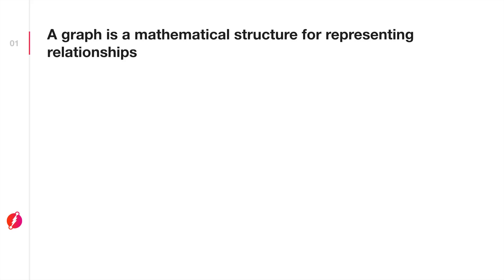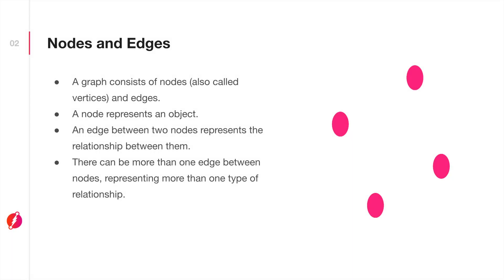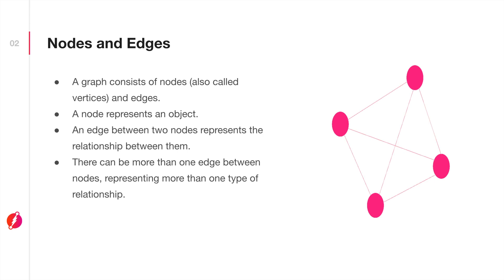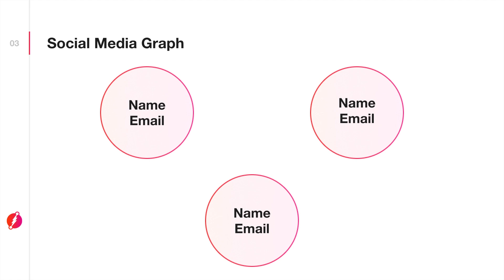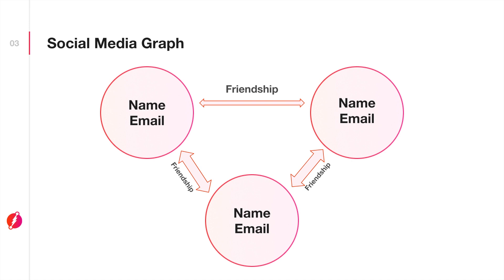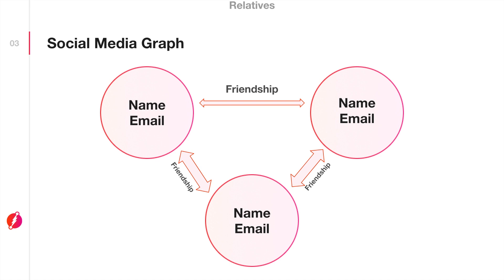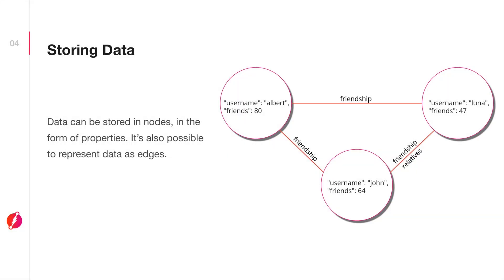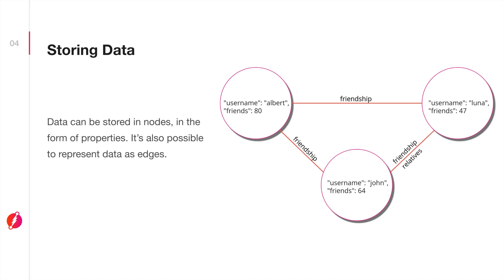What are graphs?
What are graphs? Graphs are an abstract data type which is composed of nodes and edges.

This short video explains the fundamentals of what a graph is, how data and relationships are stored in a graph, and a few real-world examples to deepen your understanding.

Dgraph is an open source, fast, feature rich and horizontally scalable graph database. It's designed from ground up to run for web-scale, and achieve high throughput and low latency for arbitrarily complex queries in real world cluster.

Written entirely in Go, it embraces simplicity and robustness. It provides a very readable and powerful query language derived from GraphQL